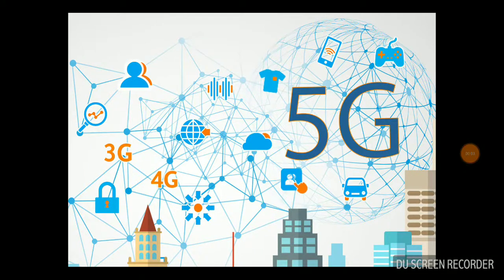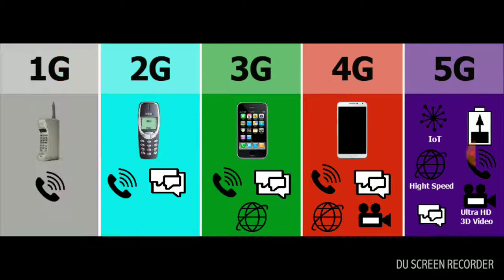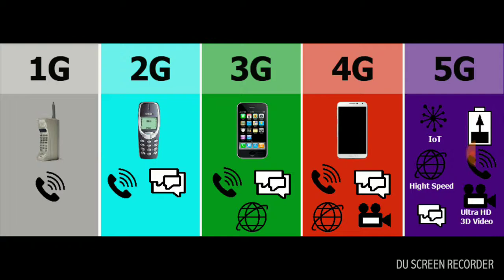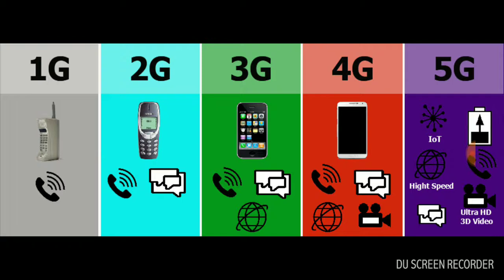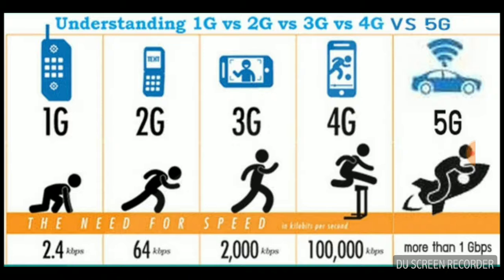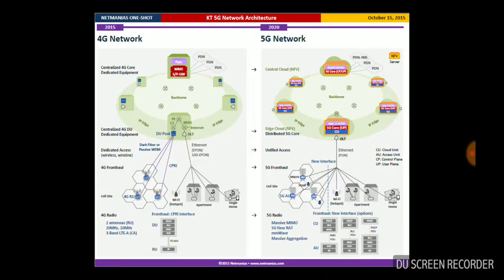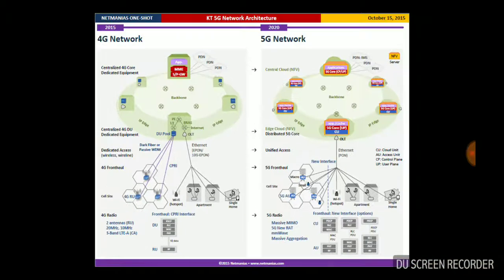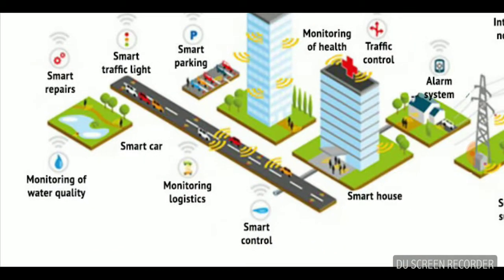5G Networks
5g network architecture project